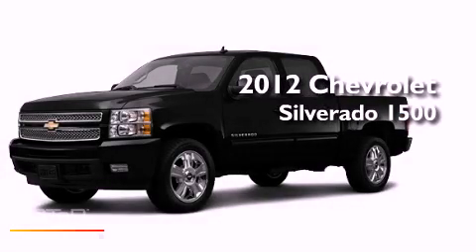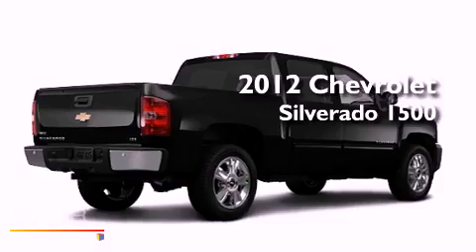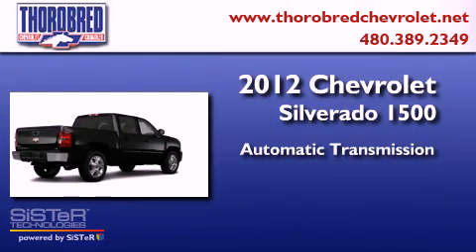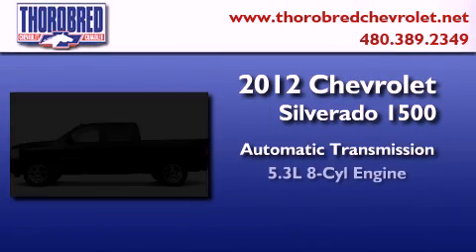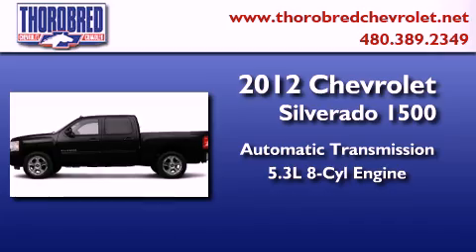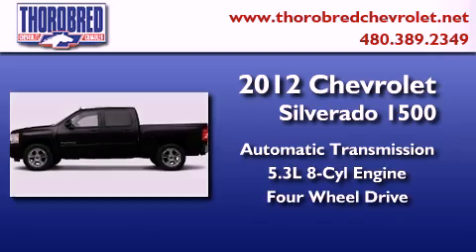2012 Chevrolet Silverado 1500 Chandler AZ 85225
Year : 2012
 Make : Chevrolet
 Model : Silverado 1500
 Engine : 5.3L 8 Cyl. Sequential-Port F.I.
 Trans . : 6 Speed Automatic
 Exterior : Black

 Stock : 125428

 2121 N. Arizona Avenue